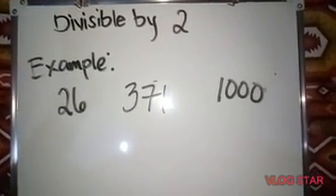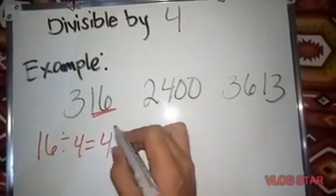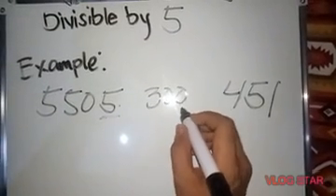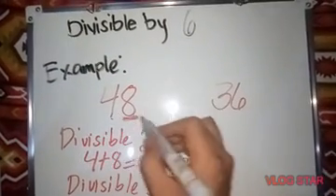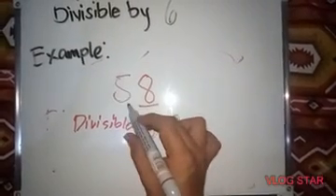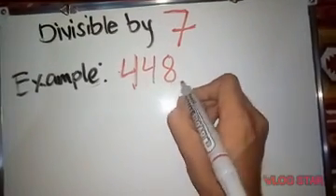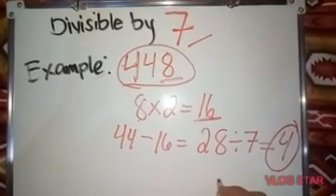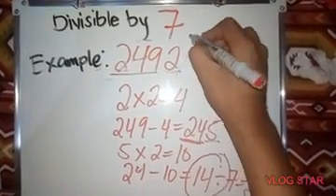HOW TO USE THE DIVISIBILITY RULES 2-7 IN FINDING FACTORS